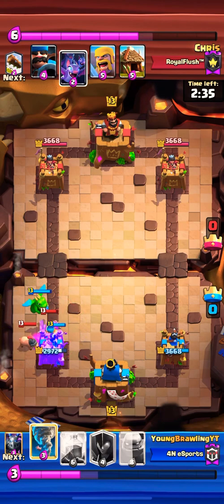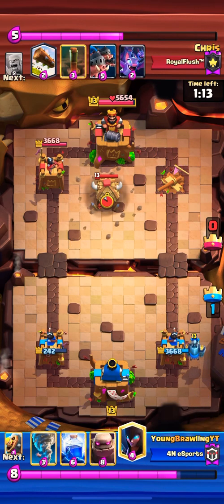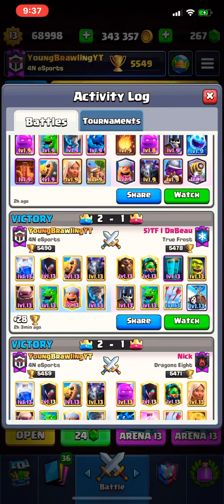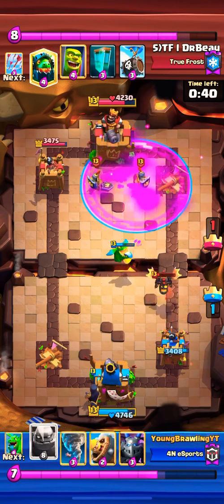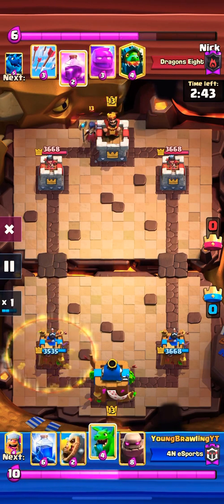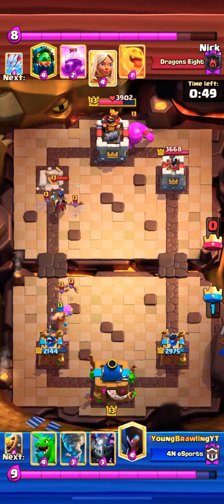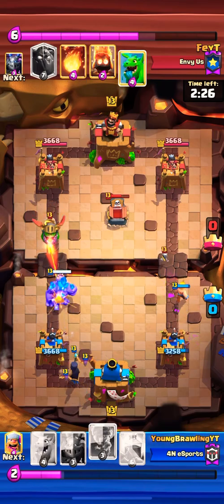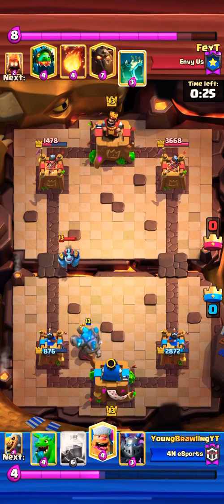Trophy Push EARLY This Season | *NEW* Season High 5549 Trophies | Best Golem Night Witch Deck!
In this video I’m sharing gameplay from ladder I did today to push to almost top 5K in the world! I’ve faced egolem, lava hounds, and royal hog decks on the way to this trophy mark!

I upload clash royale content the most followed by clash of clans, brawl stars, and call of duty : mobile sometimes!

And I hope you guys enjoy this video! :)